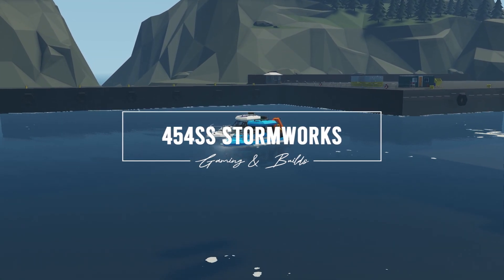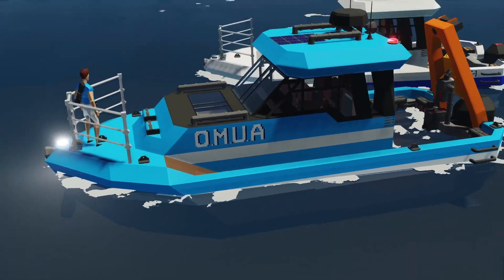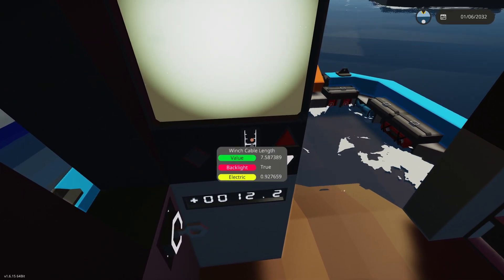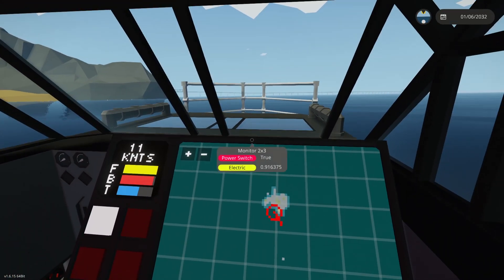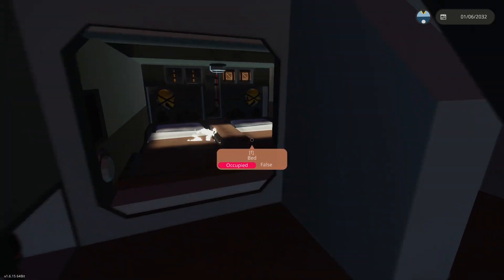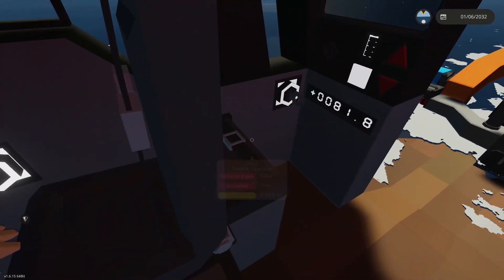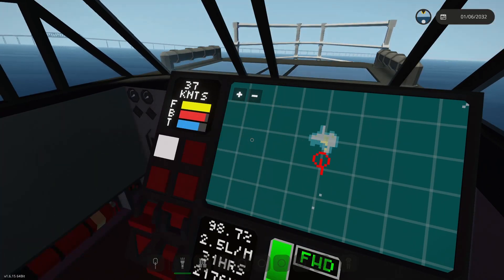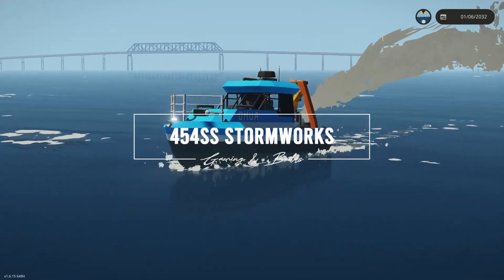Stormworks: Using a research boat with a towfish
In this video, 454ss showcases the OMUA Talas, a diving support boat with a towfish mounted on a rear crane!

Download it for your Stormworks game in my Steam Workshop!

Creations